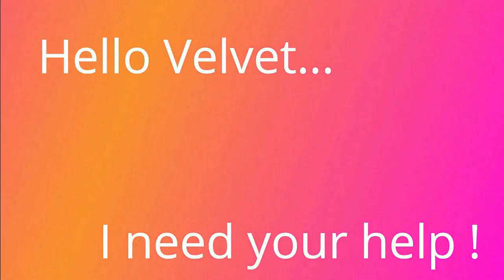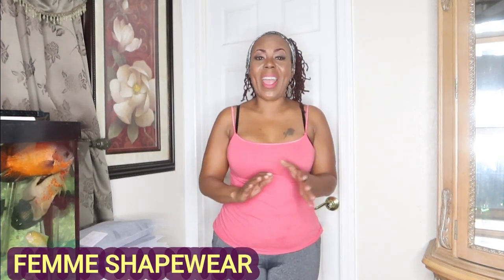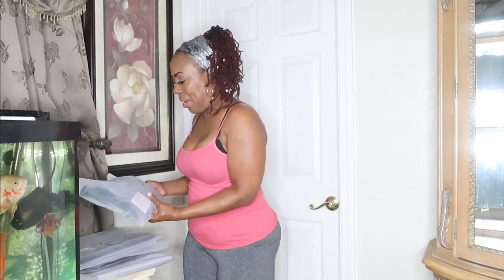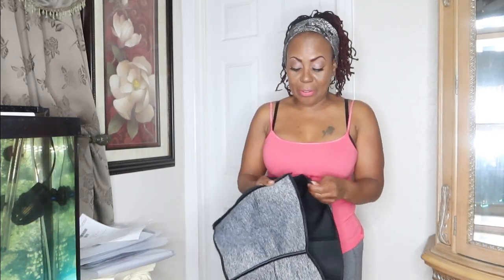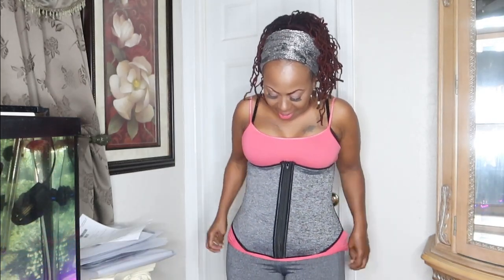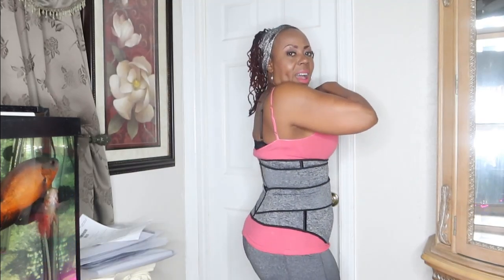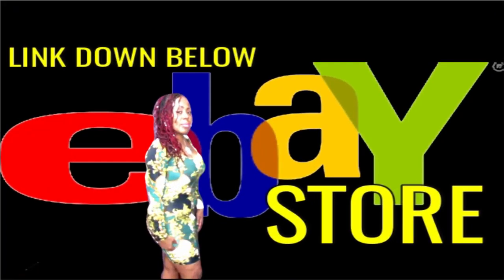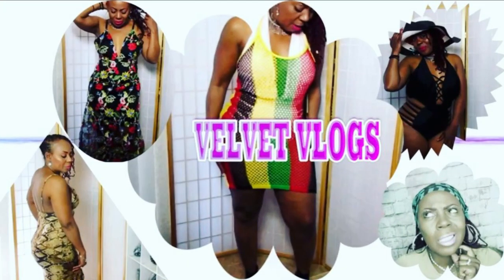GET SNATCHED & LOSE INCHES IN YOUR WAIST WITH FEMME SHAPEWEAR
1. Zip and Fasten Neoprene Waist Trainer - 2 Velcro Belts in Gray and Black

2. Zip and Clip Neoprene Waist Trainer Vest

3. Femme Women's Exercising Belt Waist Trainers Shapewear Neoprene

4. Latex Waist Training Corset Workout Belt Sauna Effect

5. Zip and Clip Strapless Neoprene Waist Trainer

32 oz. Real lemon 3 pack